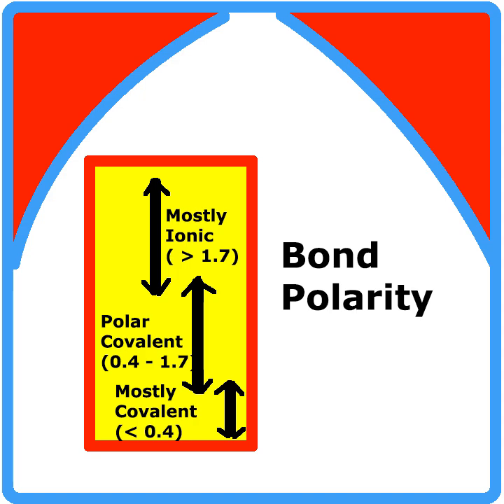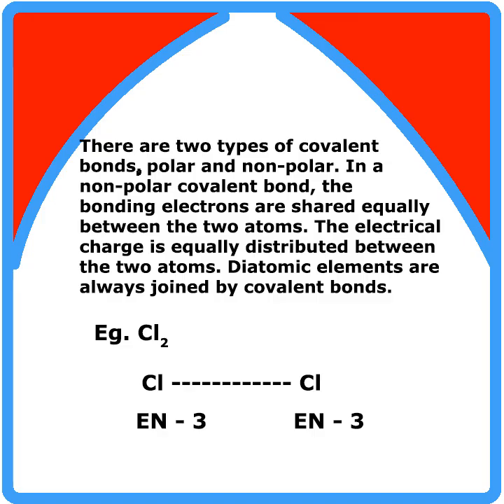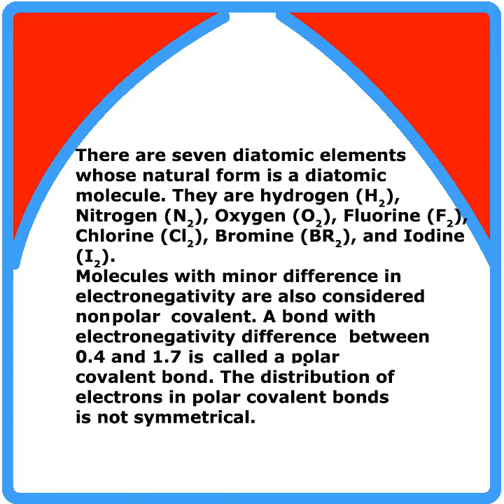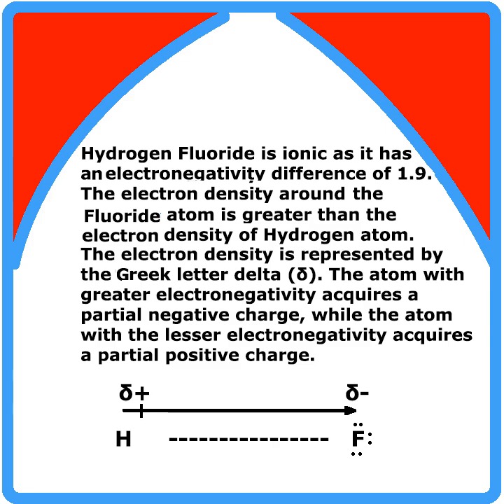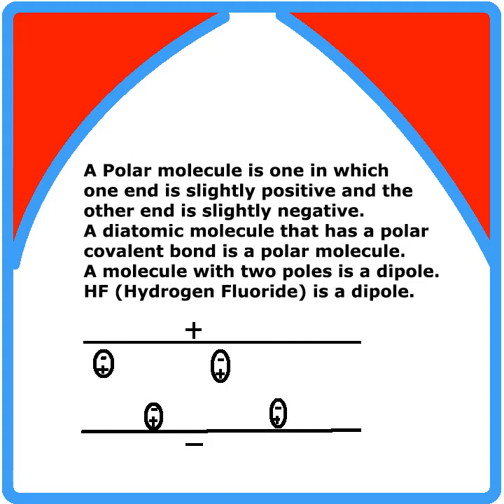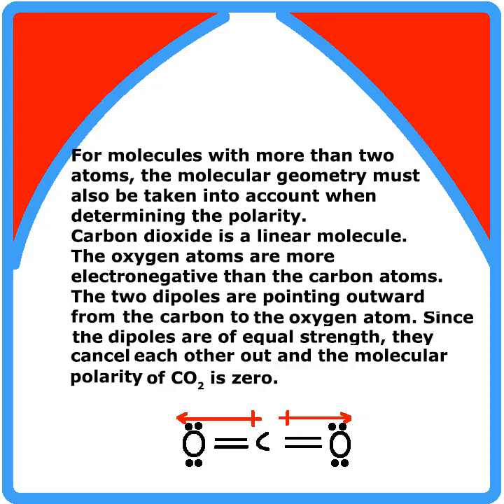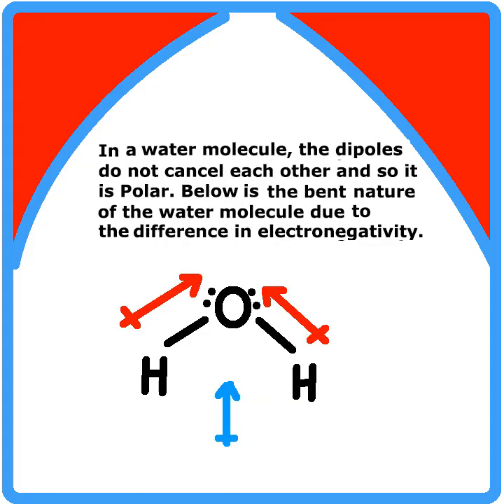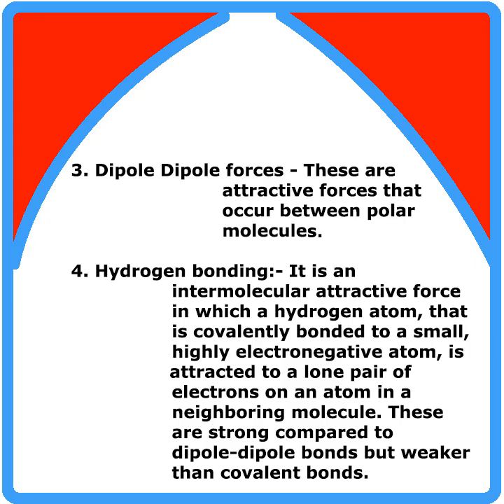Bond Polarity - GS Applications™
This video summarizes the topics in bond polarity in various molecules, the degree of electronegativity between various molecules and their ionic charges.
This channel describes educational videos and content related to "GS Applications".